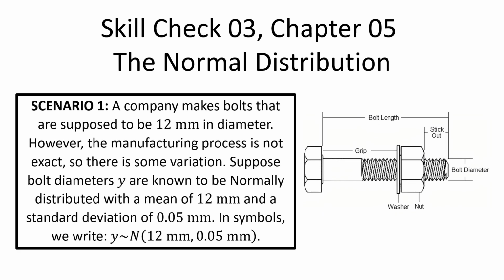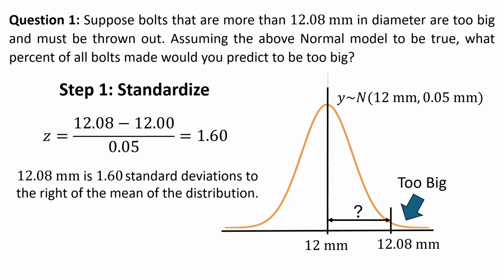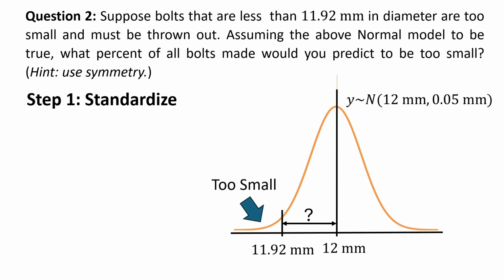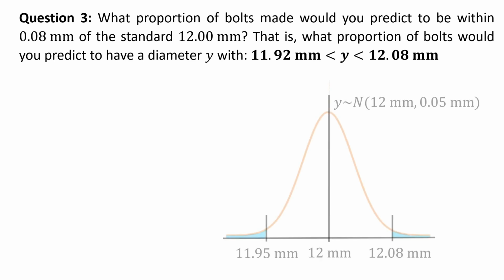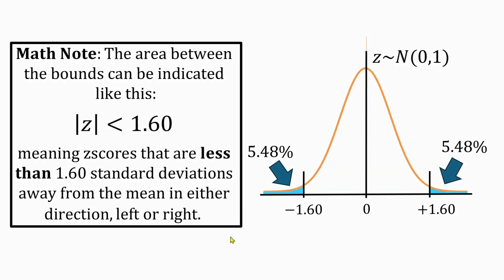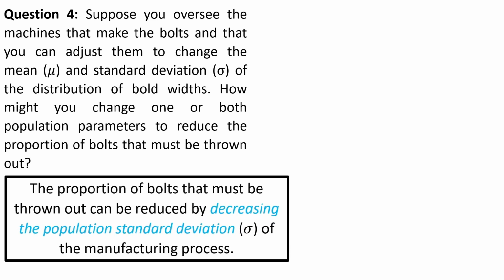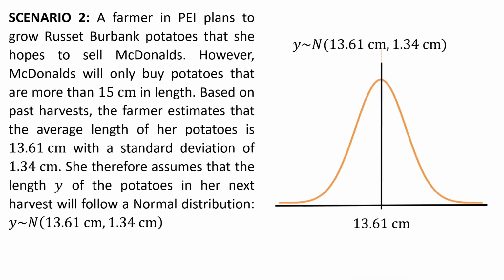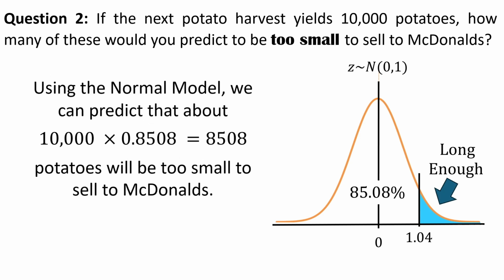Math 2208 Fall 2024, SkillCheck03, The Normal Distribution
Hi hi! Here's your solutions to skill check tree. Leave questions in the comments if you have them. Otherwise, see you in class! :)